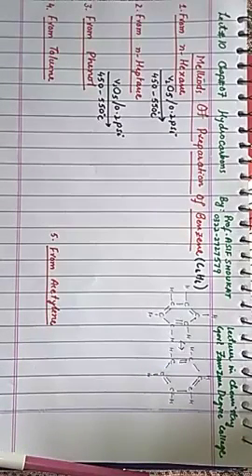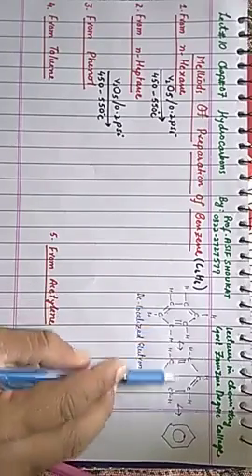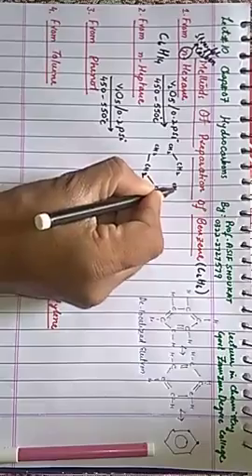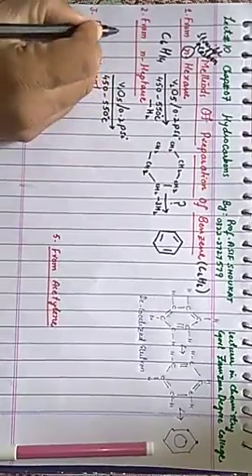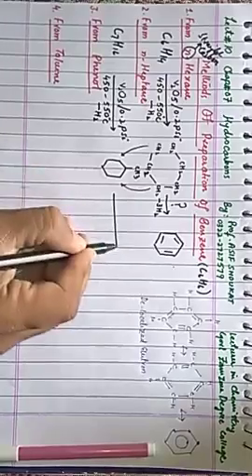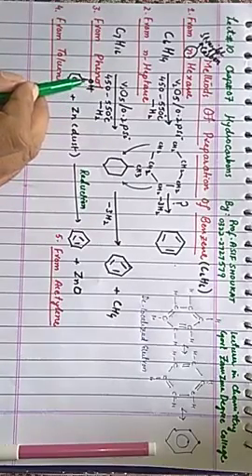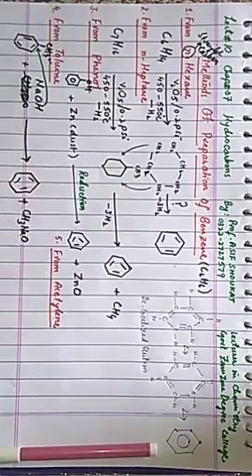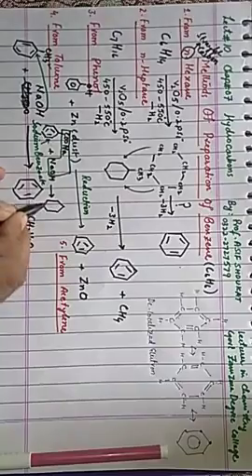XI /II Chemistry Topic Ch#07 Topic: Methods of Preparation of Benzene Lecture#10 (by Asif Shoukat)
Asif Shoukat
Lecturer in Chemistry
at Zam Zam Degree College
XI/XII Chemistry
Chapter# 07
Topic Hybrid orbital Structure of Benzene